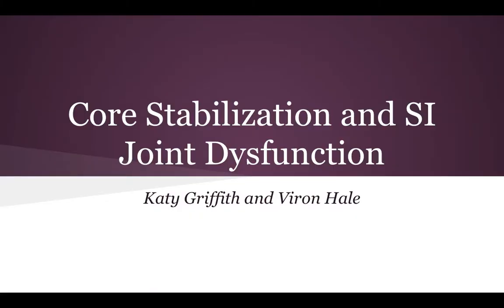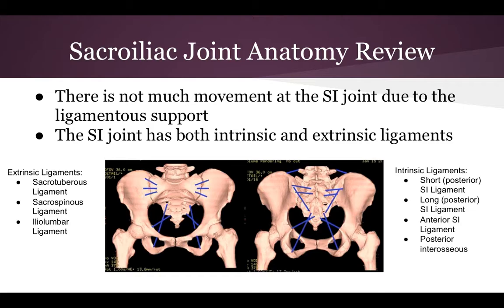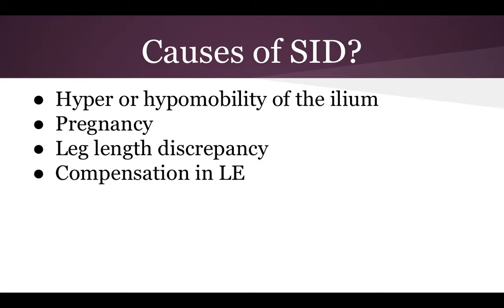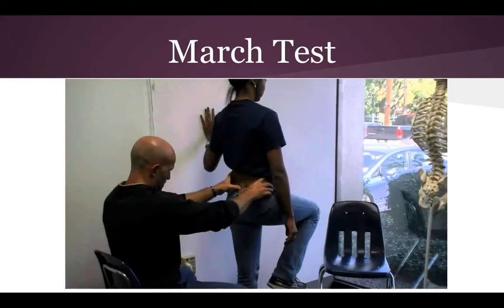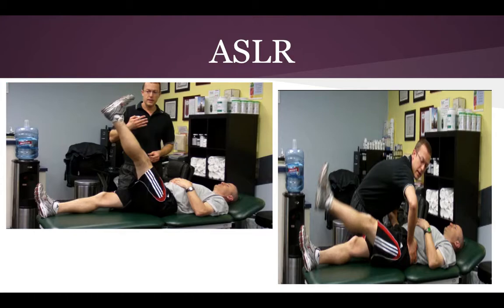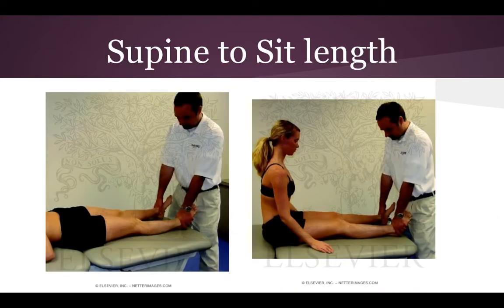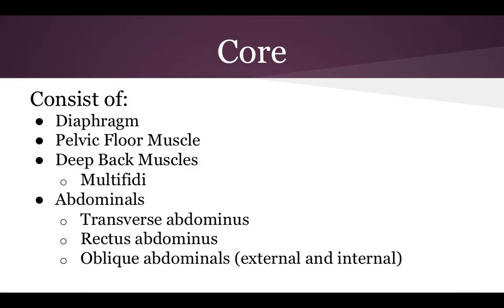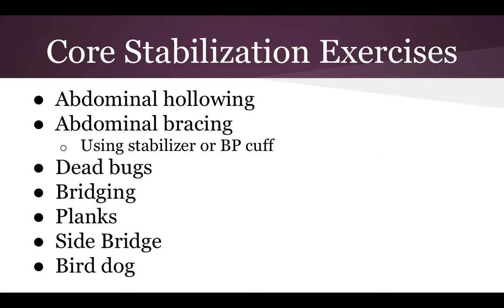Core Stabilization and SI Joint Dyfunction